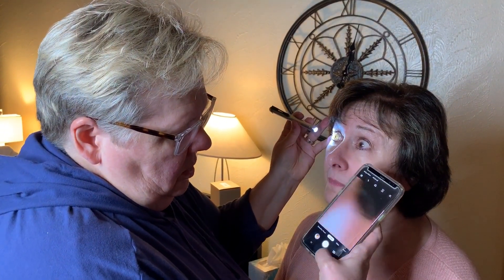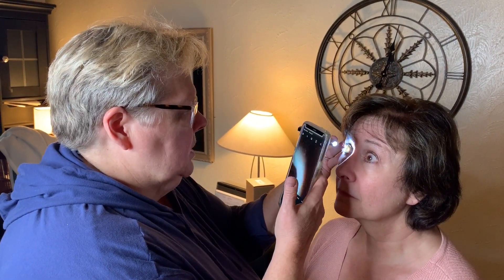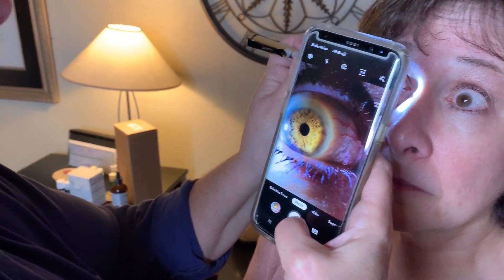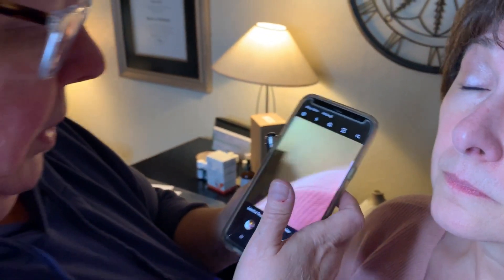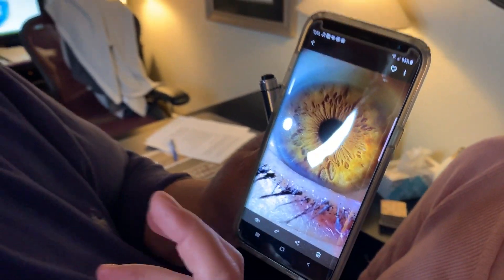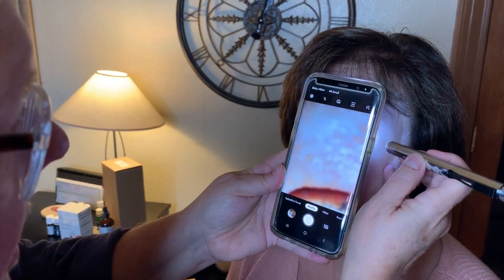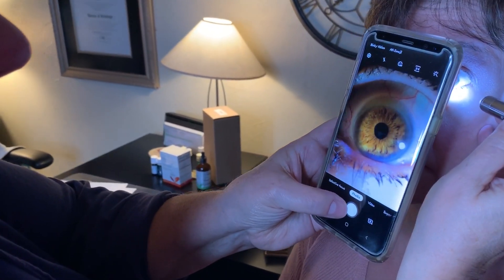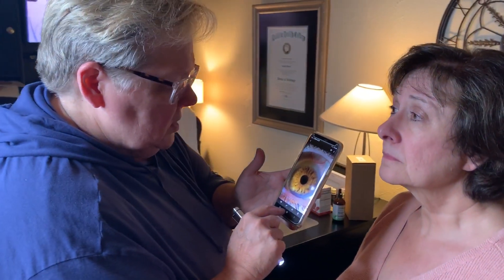Photographing the Iris with your Cell Phone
Today Kathy shows you how to take perfect photos of the iris with a cell phone & a pen light. This works perfectly for an on the go, over the phone or quick type session. You don’t need a big, fancy camera to get the job done.

It’s truly appreciated. Share it, if you think someone could benefit from it!